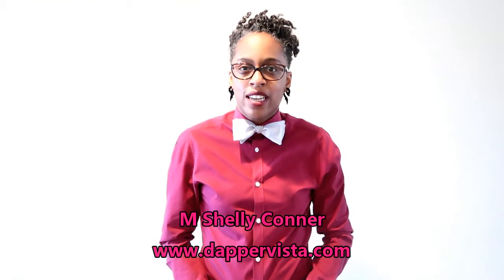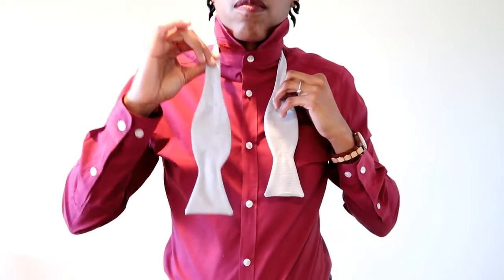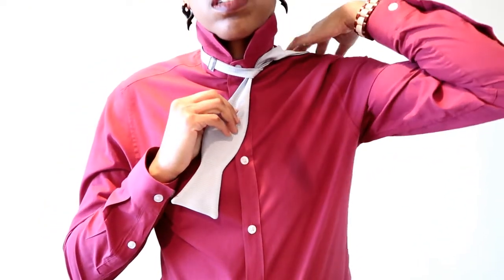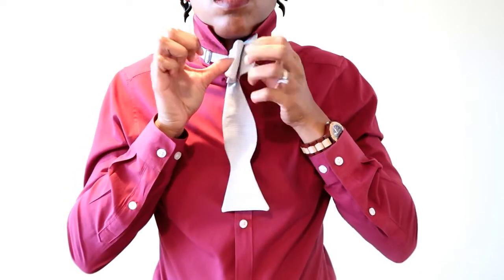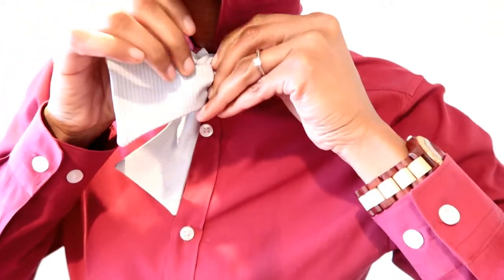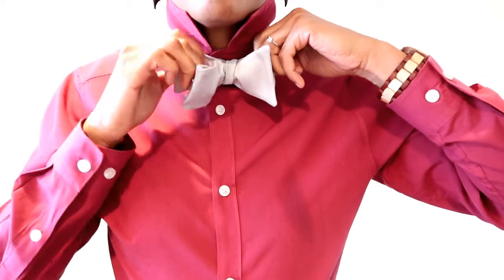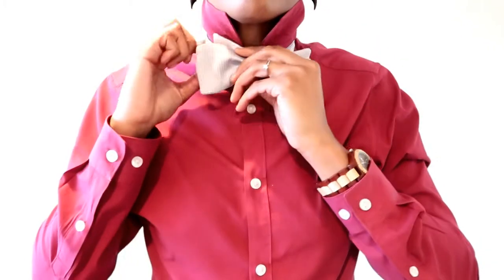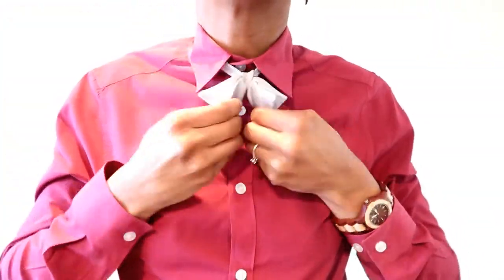bowtie tutorial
DapperVista Presents How to Tie a Bow Tie